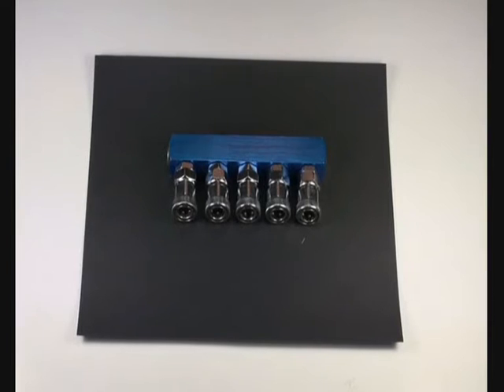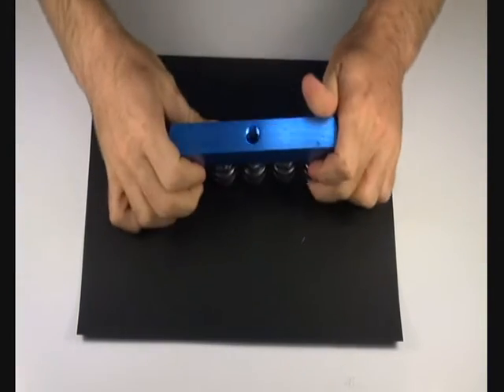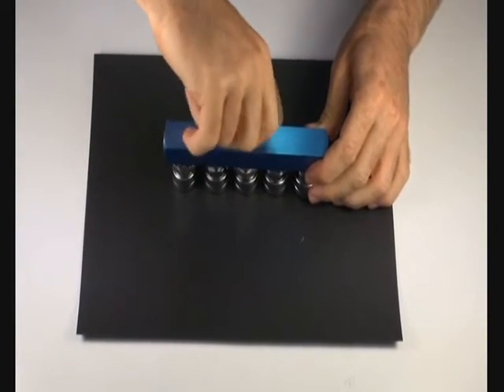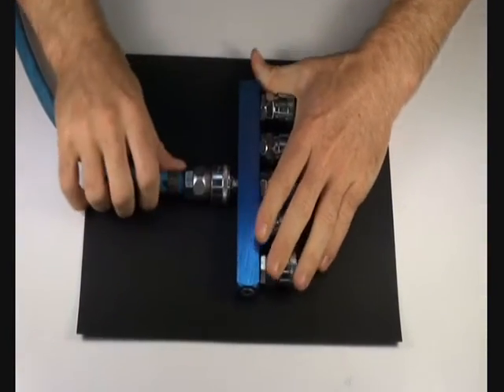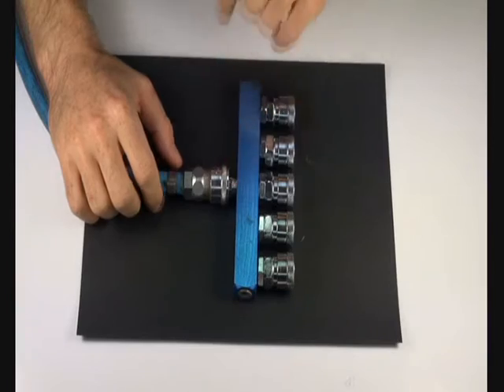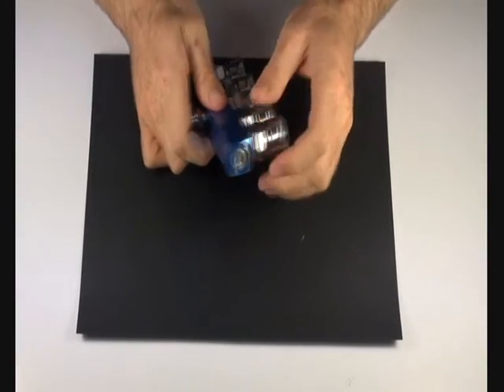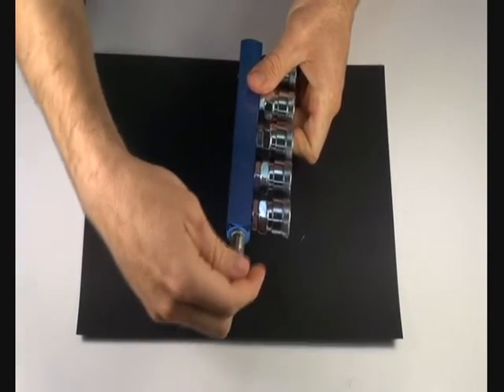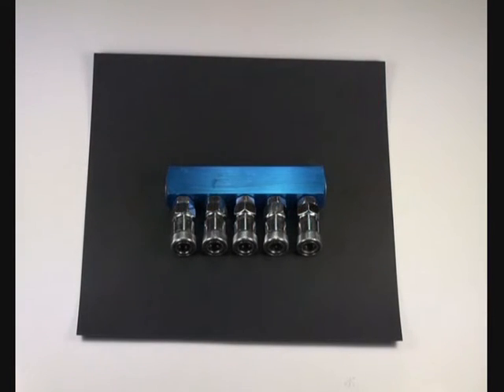5 Station Quick Connector Manifold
5 Station Quick Connector or Quick Coupler Manifold. One common pressure inlet with five outlets. Great way to T your line off into multiple outlets.